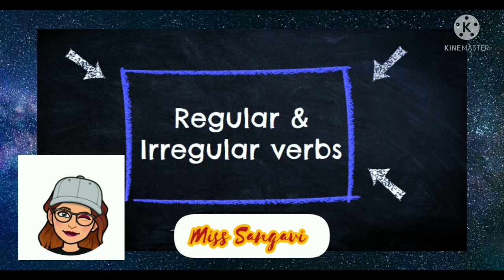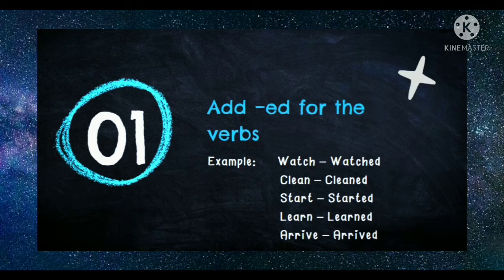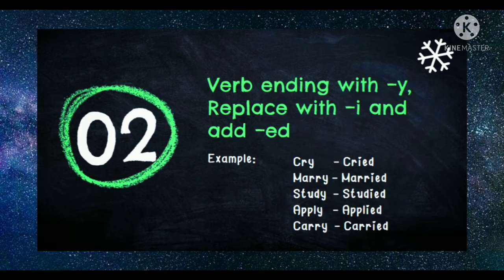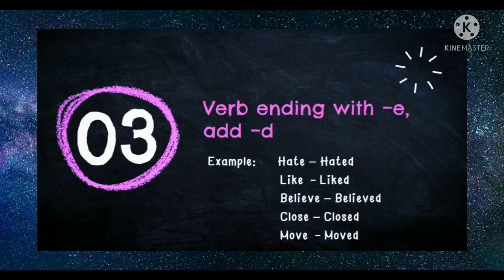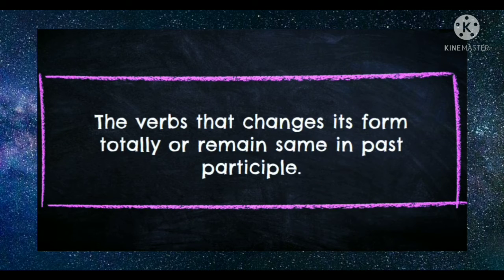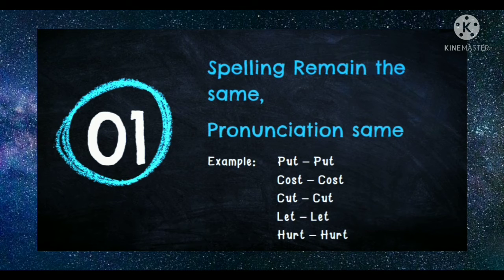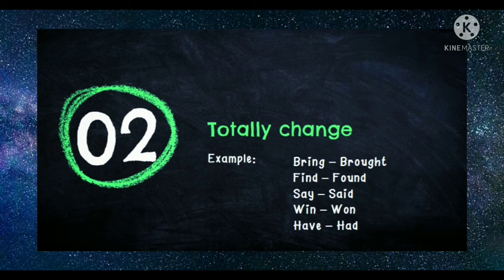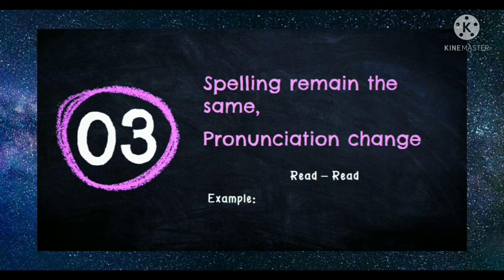Year 5 (Regular and Irregular verbs)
Watch the video carefully to know what is regular and irregular verbs.